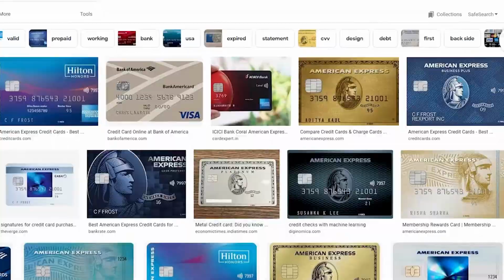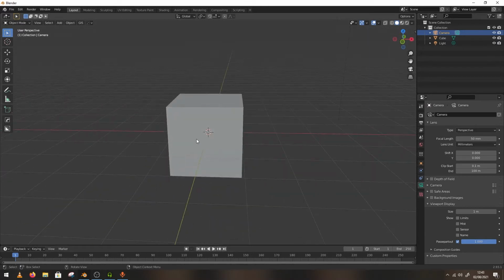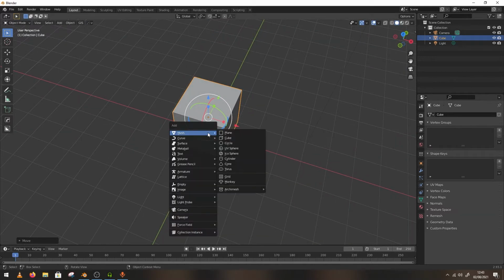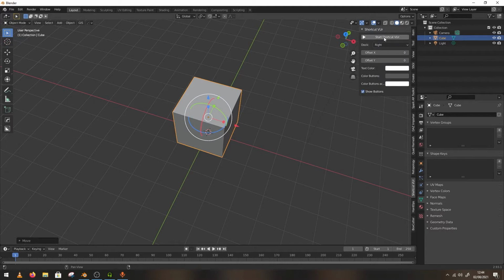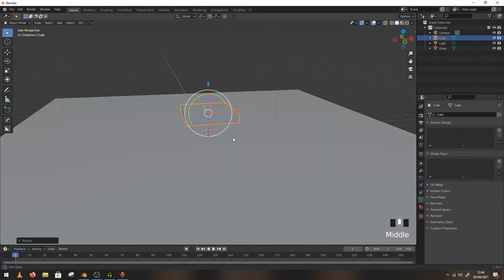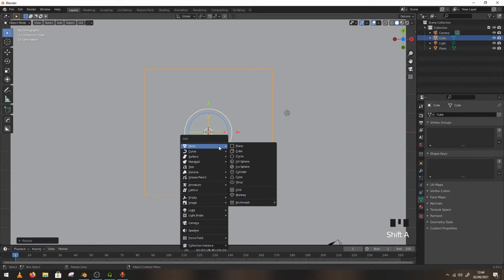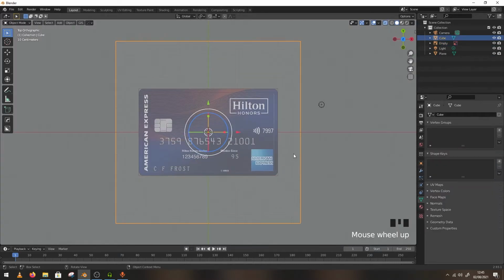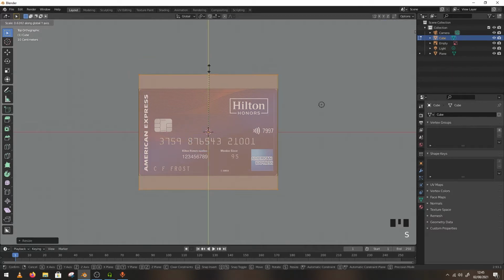Razer Card Modeling Tutorial For Beginner PART 1 (Blender 2.93.3 EEVEE)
My Social